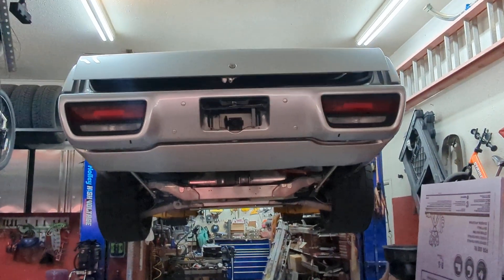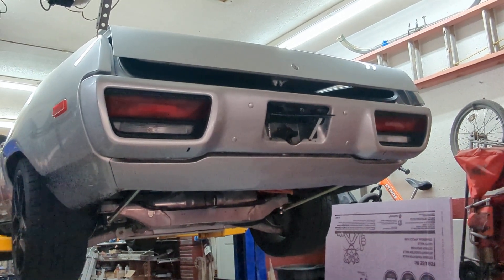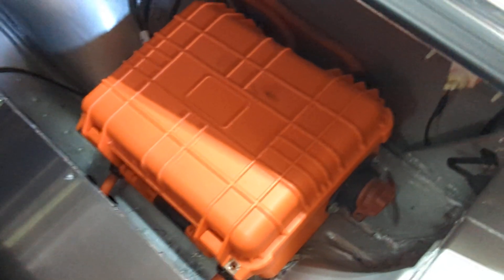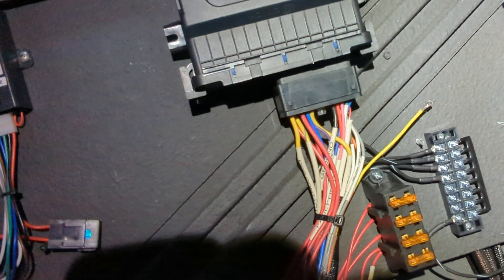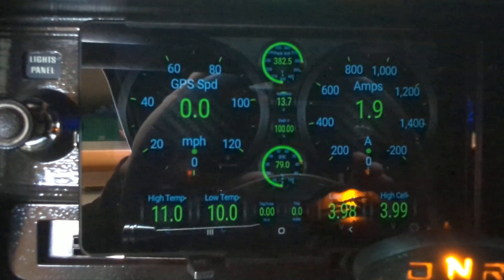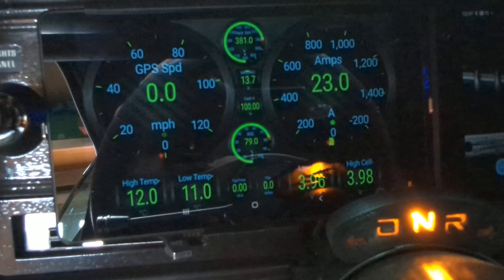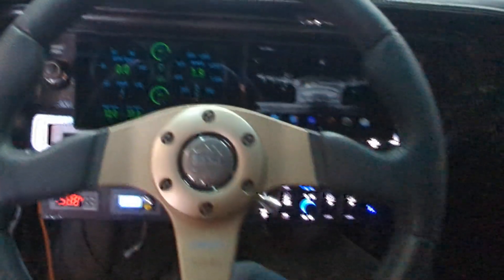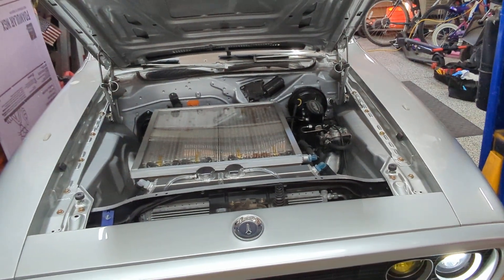Project Electrollite - Plymouth Satellite Tesla Swap - Race mode, HVAC, T-2C. EP. 19.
Installing new EV Controls T-2C, Race mode battery heater, and HVAC controls.

Please let me know what detailed videos you would like to see about the car.